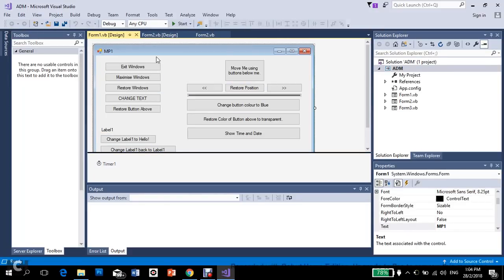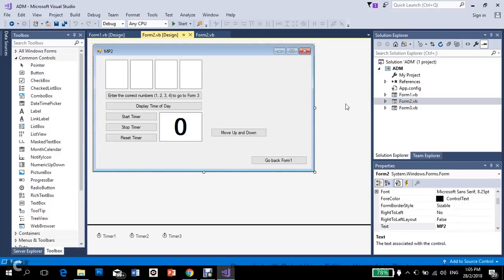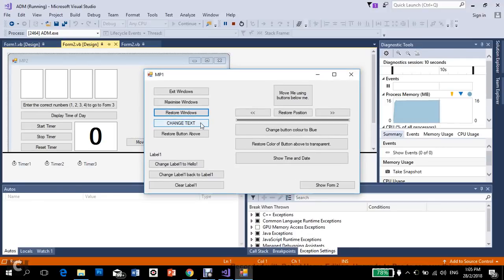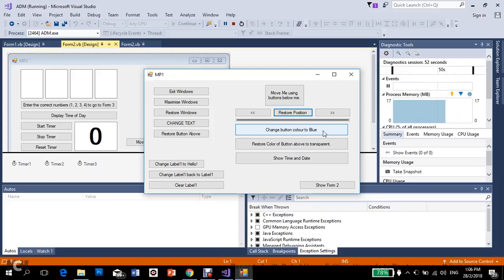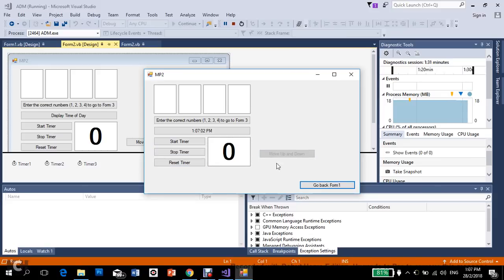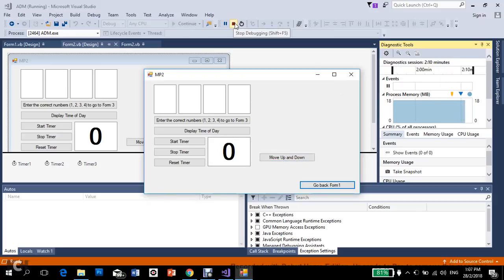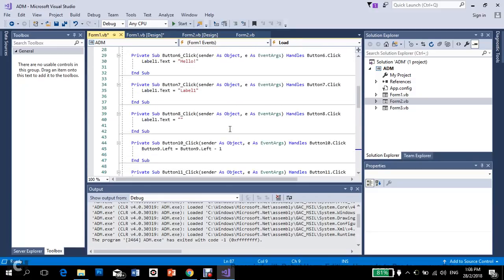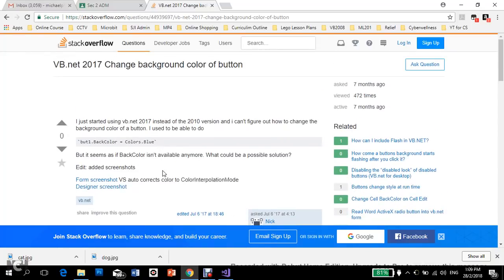ADM2 Some Things You can Do with Visual Basic